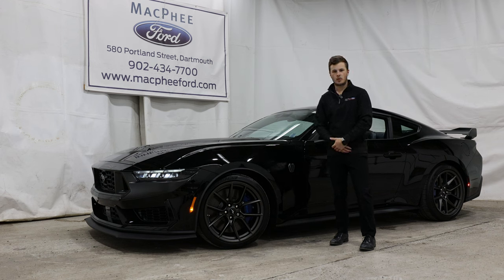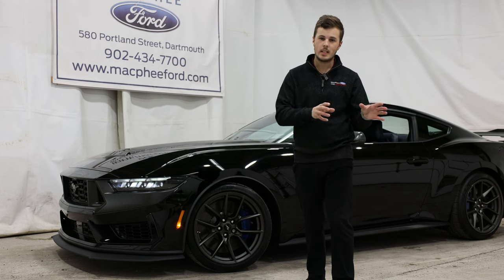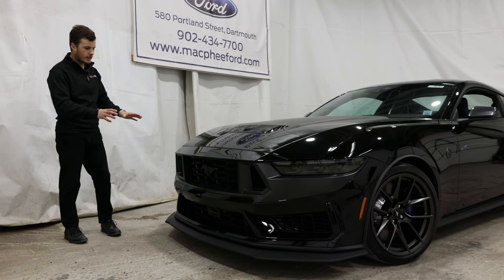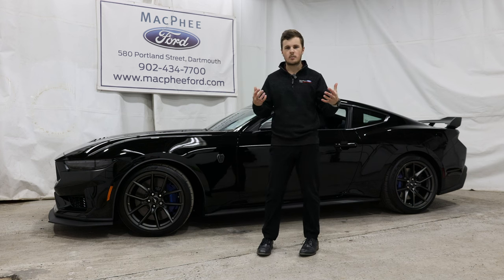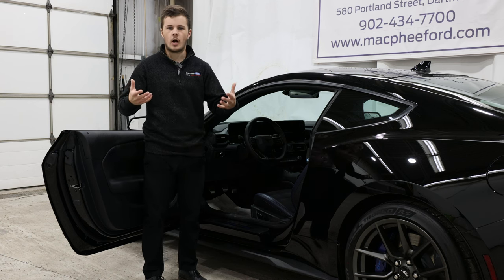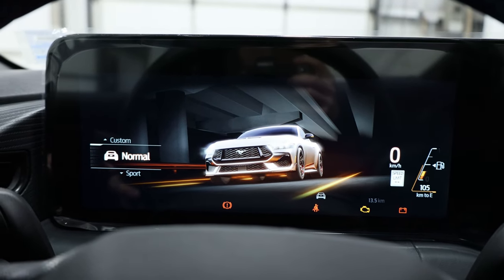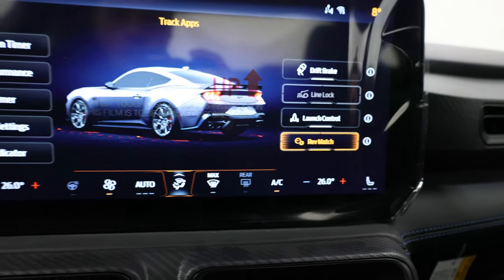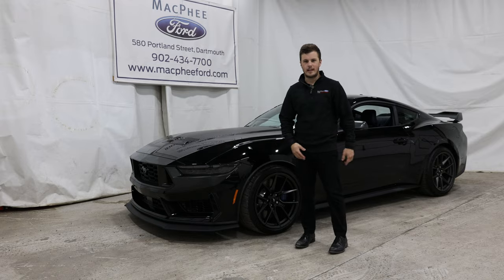Better Than Shelby? 2024 Ford Mustang Dark Horse Review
2024 Ford Mustang Dark Horse in Shadow Black. 5.0L V8 500HP 6-Speed Tremec Manual, Dark Horse Handling Package, Dark Horse Appearance Package, 12 Speaker B&O Sound System

ENGINE: MOD 5.0L-4V DOHC EFI NA
TRANSMISSION: TREMEC 6-SPEED MANUAL
EQUIPMENT GROUP 700A DELUXE PACKAGE 4515.00
DARK HORSE APPEARANCE PACKAGE 1995.00
DARK HORSE HANDLING PACKAGE 5995.00